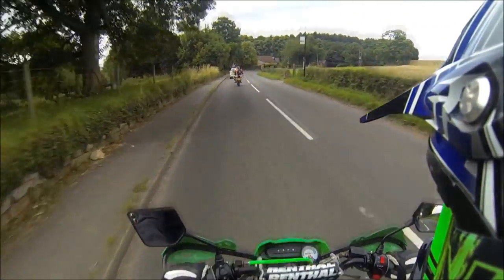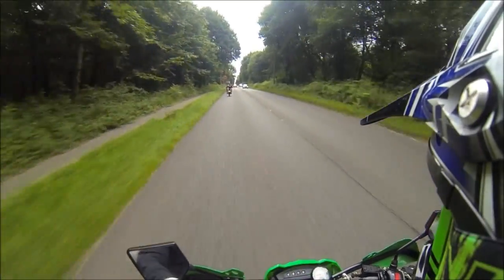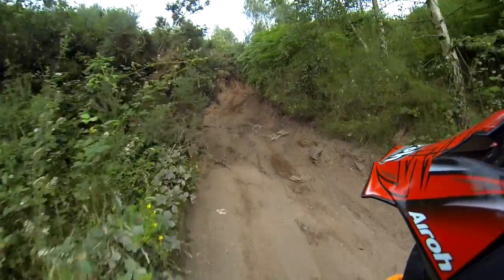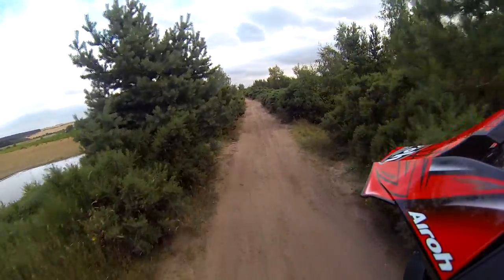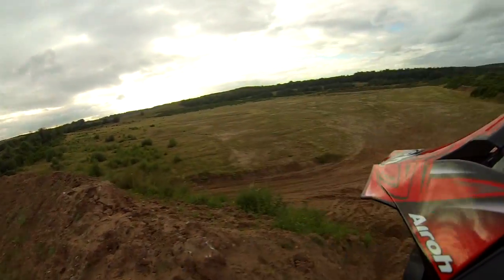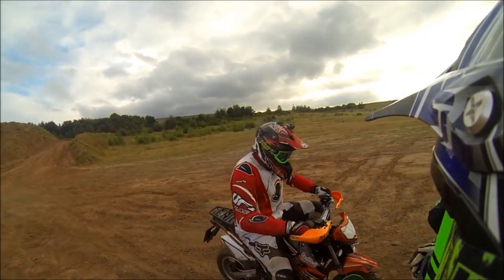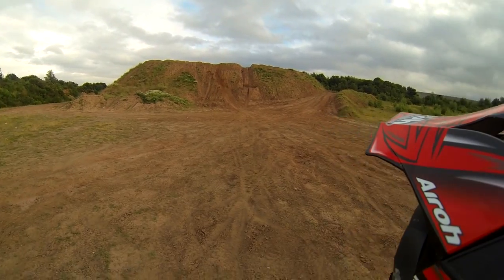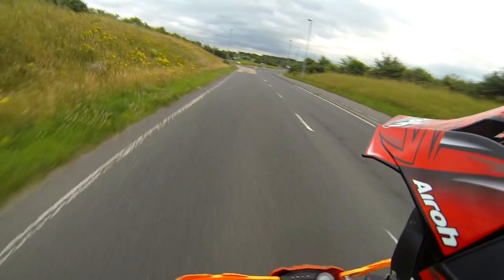London Pit Bike Enduro Tyre Test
Keep It Wheel test out the enduro tyre for the London pit bike ! Will this dual sport tyre perform as it should ? With on road and off road tests see how they perform and listen to our thoughts. A one stop choice in tyre performance? .Watch and see!!